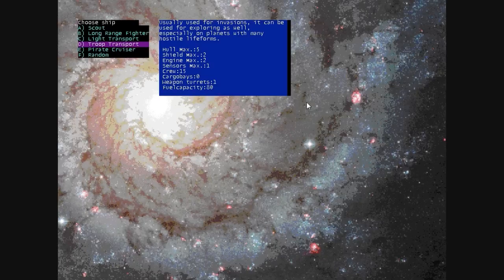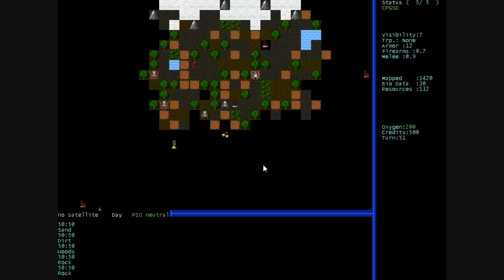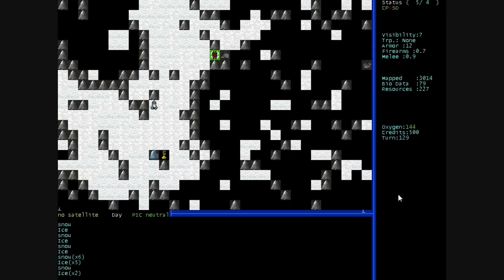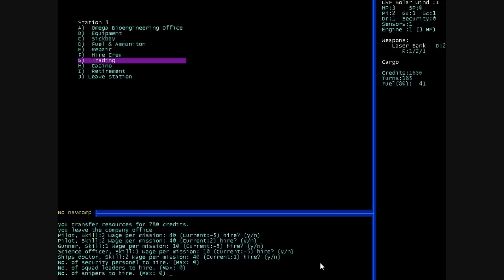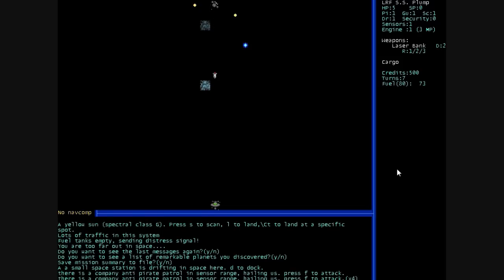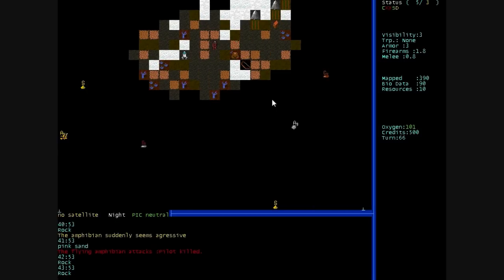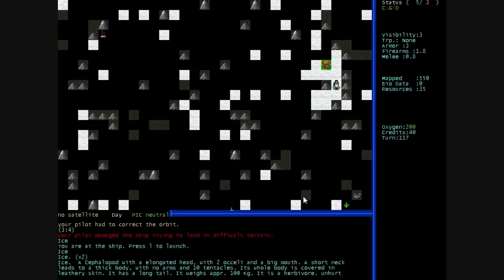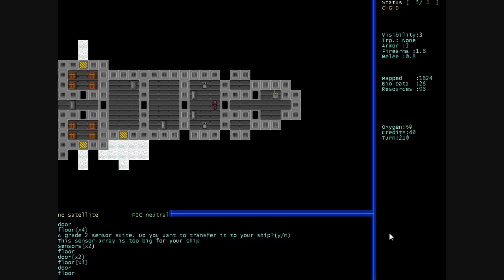10. Prospector (Scratching the Surface)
No one ever said exploring space was supposed to be easy.